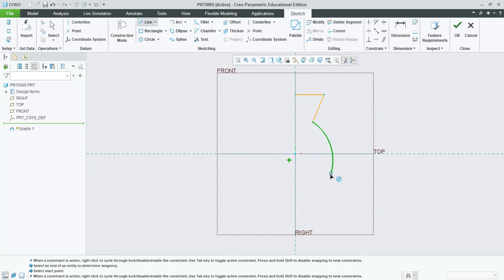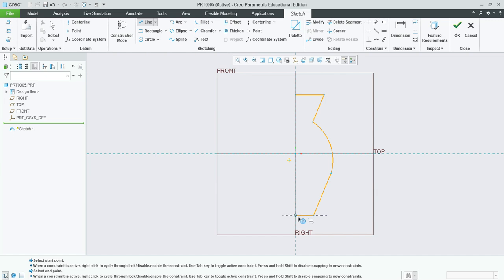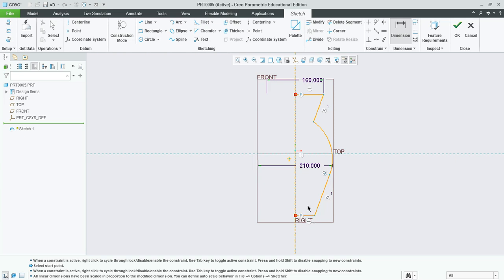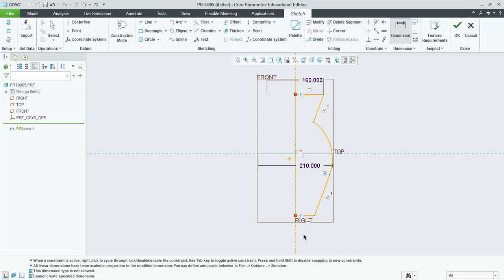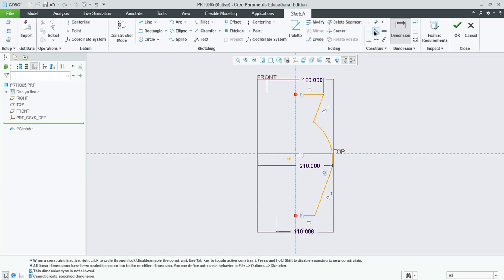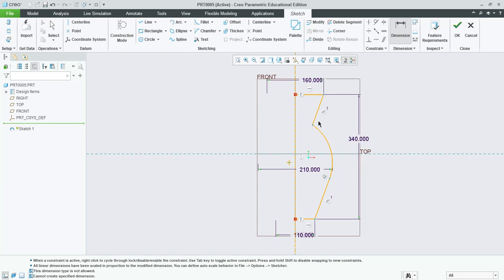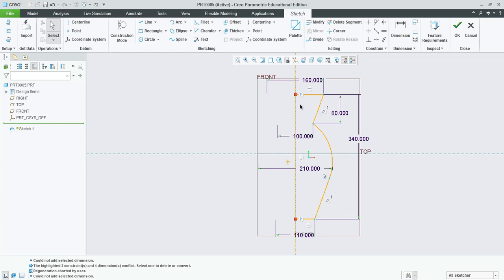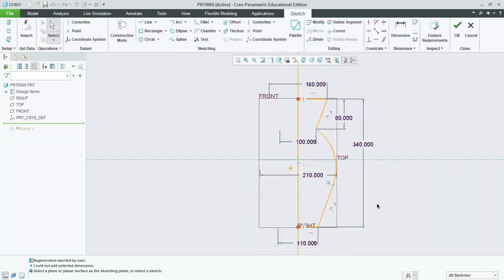ENGR 10 Creo Revolve Measurements